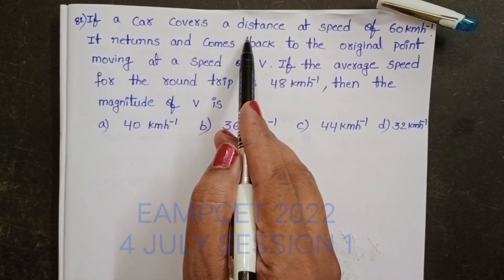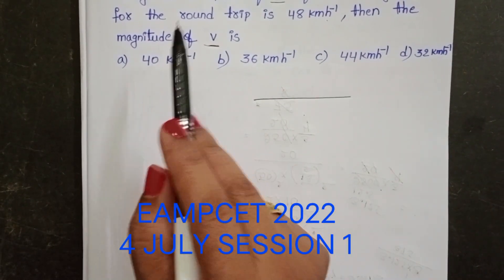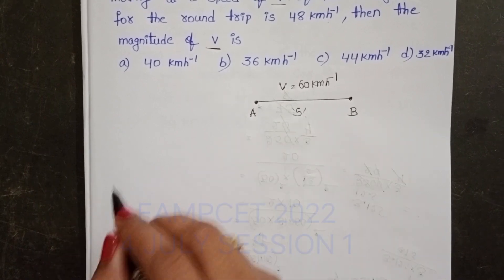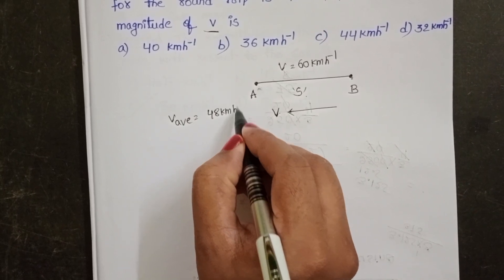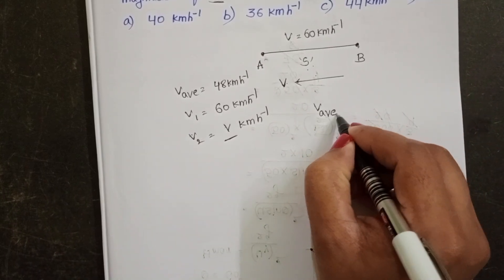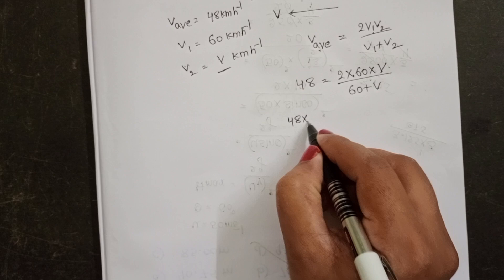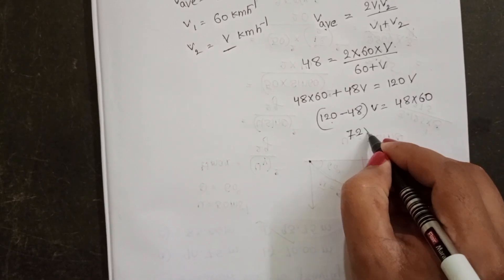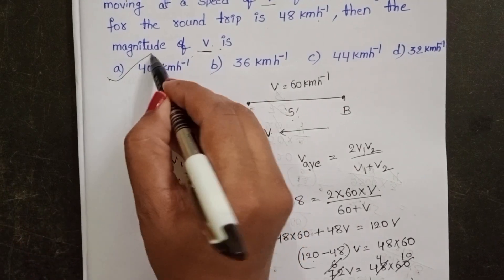If a car covers a distance at speed of 60kmph.It returns and comes back to the original point moving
If a car covers a distance at speed of 60kmph.It returns and comes back to the original point moving at a speed of v.If the average speed for the round trip is 48kmph,then the magnitude of v is
PREVIOUS EAPCET QUESTIONS 2022 June 4 SESSION 1